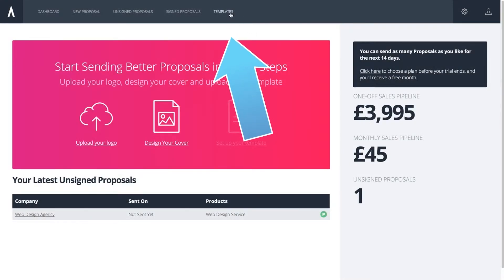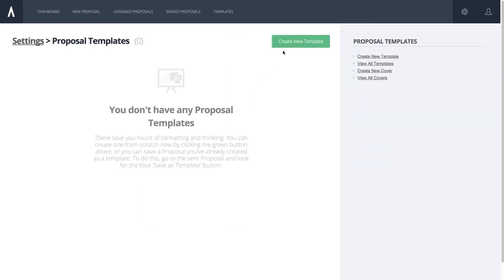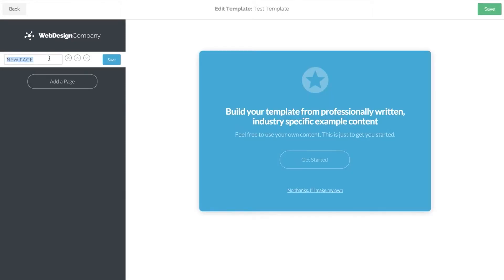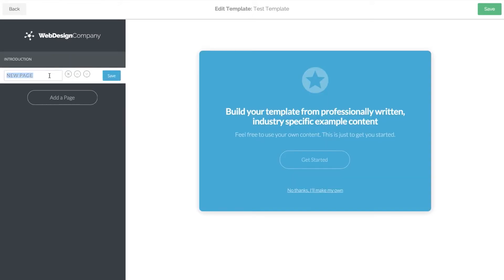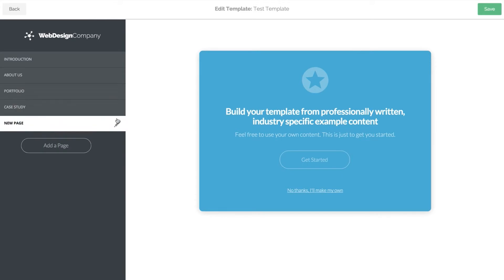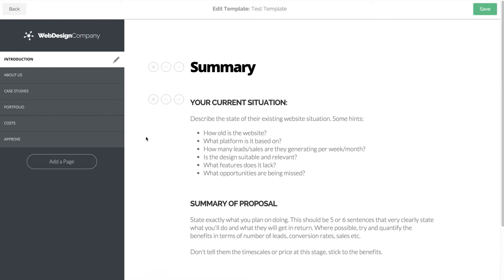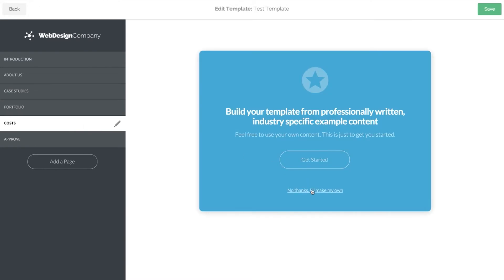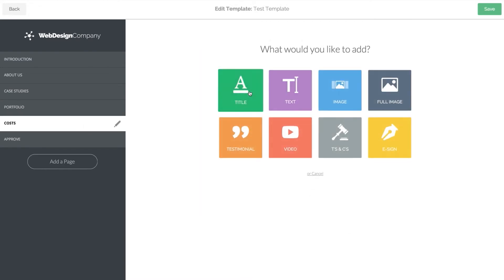Better Proposals: How to set up your templates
Sabrina from Better Proposals walks you through how to create a new template and use either our pre-written content or use your own.